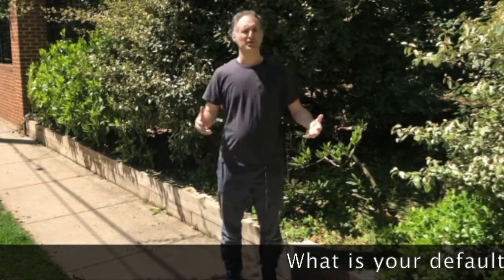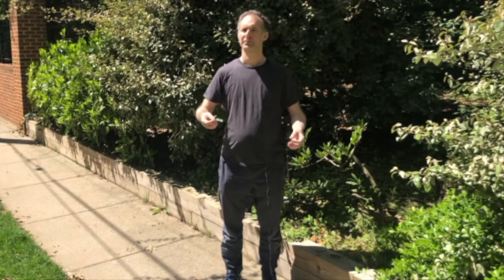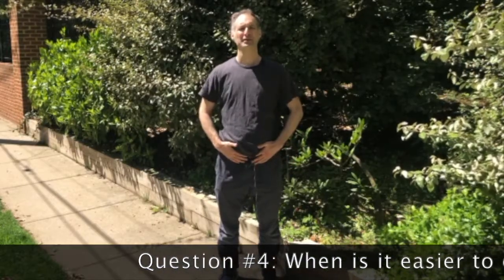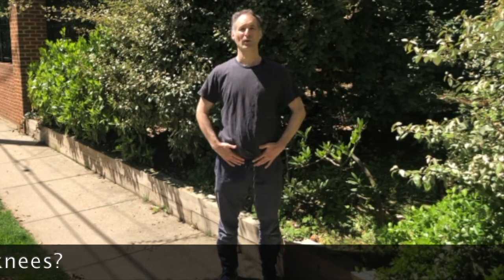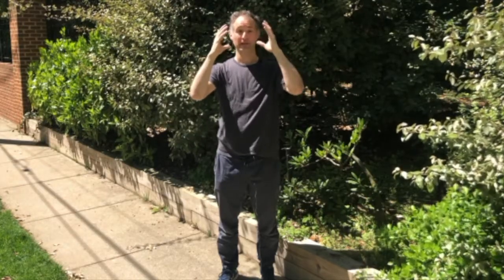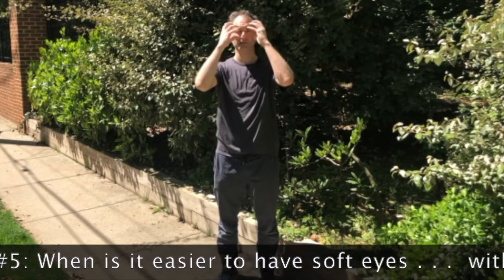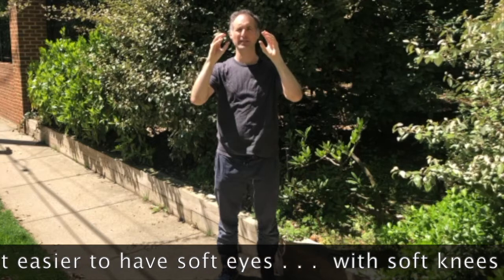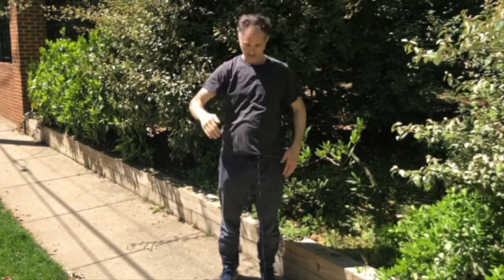Do you LOCK YOUR KNEES? Here's 5 THINGS YOU SHOULD KNOW about this habit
Locking your knees impacts your posture, your breathing - and just about everything else! - This video will help you clarify if this is a good habit or not.

Rather than looking for someone else to tell you what you should or shouldn't do, when you develop high quality attention, you can begin to answer your own questions by noticing how different patterns of posture and movement effect essential qualities of your experience.

The process applied to the question of locking your knees in this video could also be applied to other things.